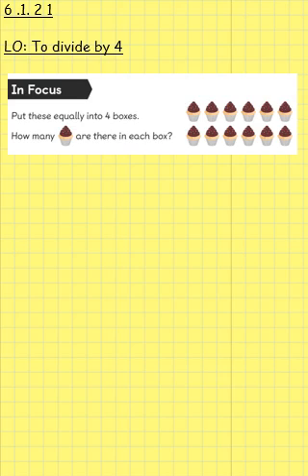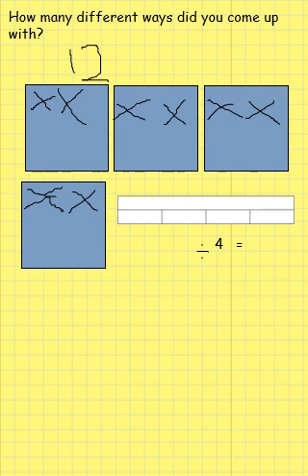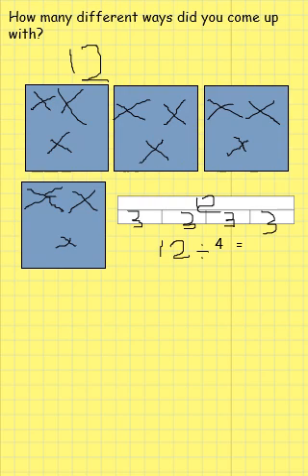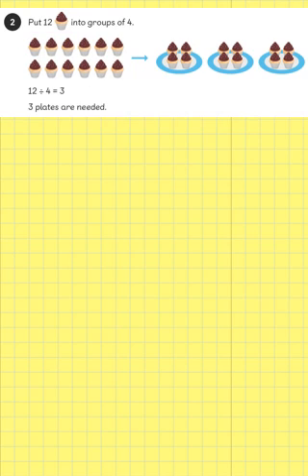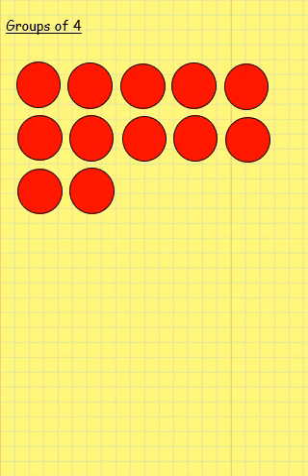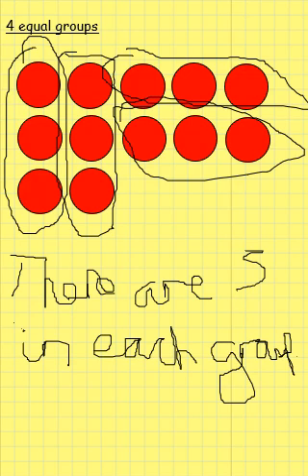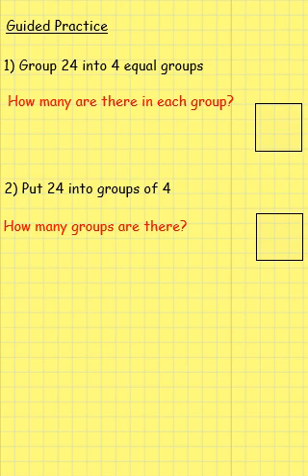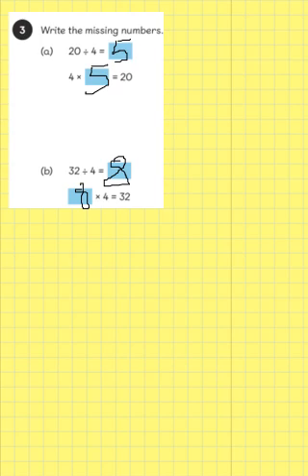Year 3 Maths 6/1/ 21